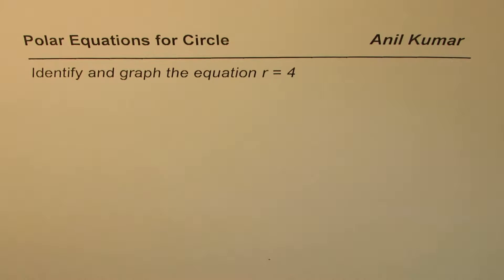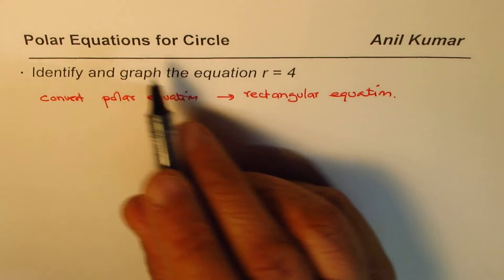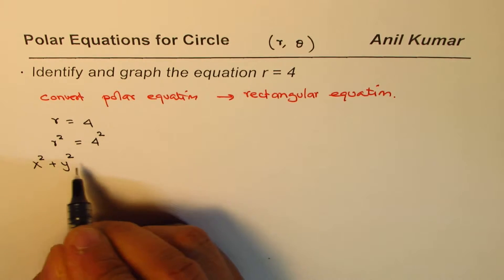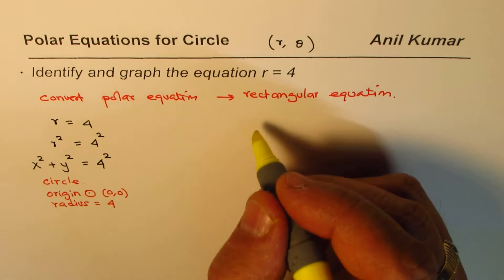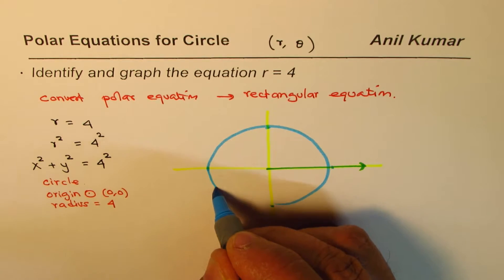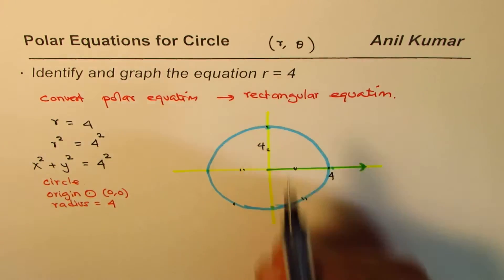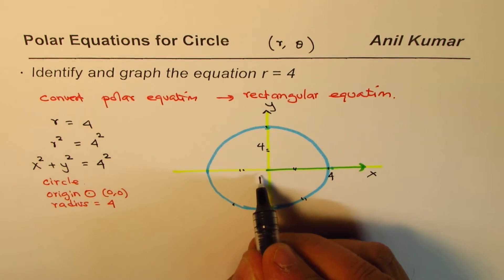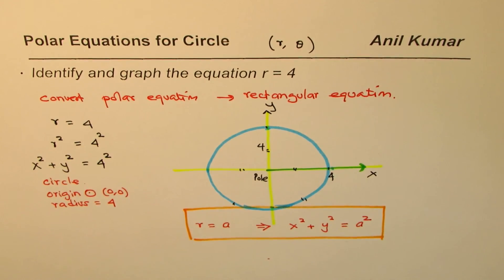Identify and Graph Polar Equation for Circle r equals constant -GCSE-EDEXCEL-SAT